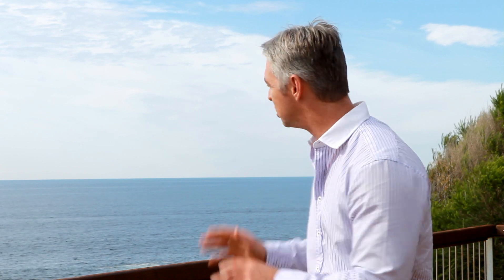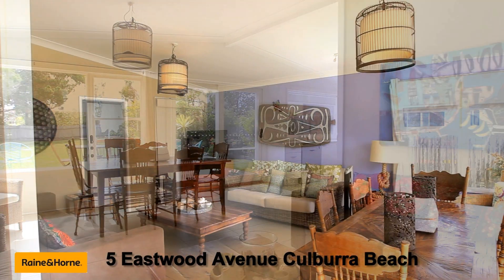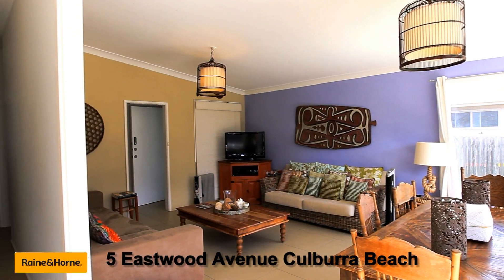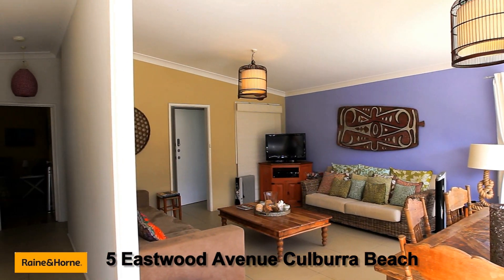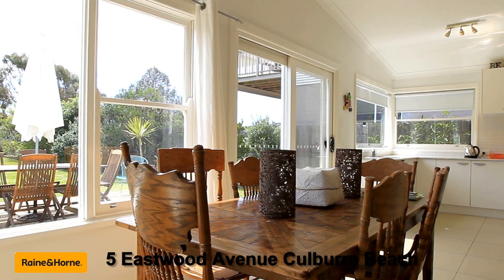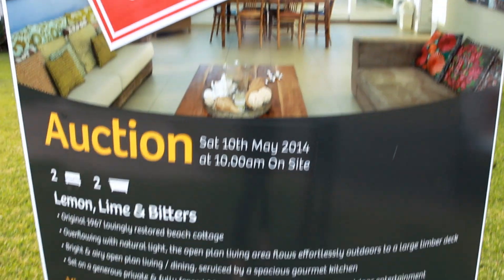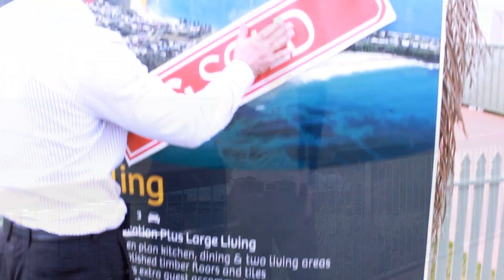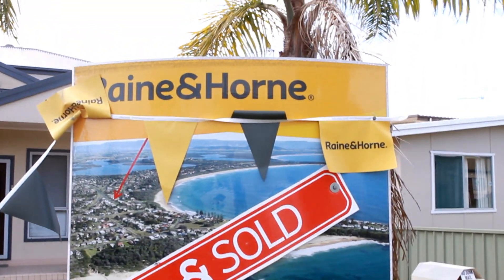RH Monthly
Description